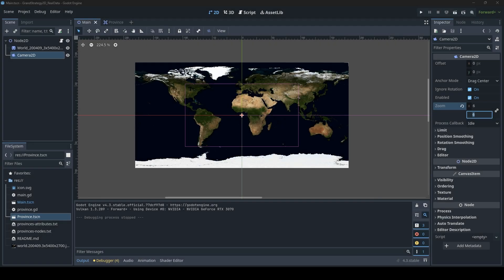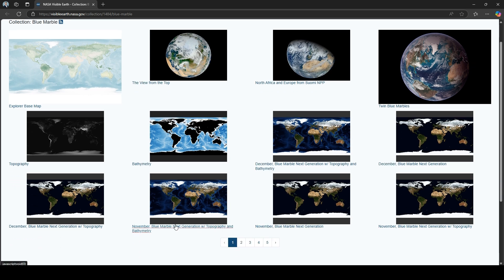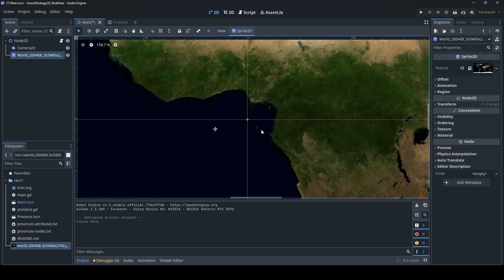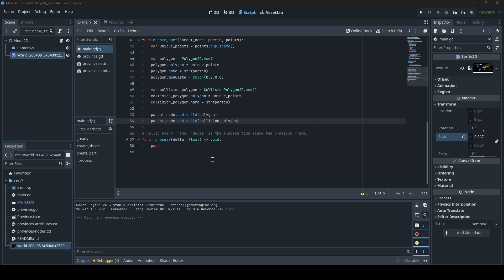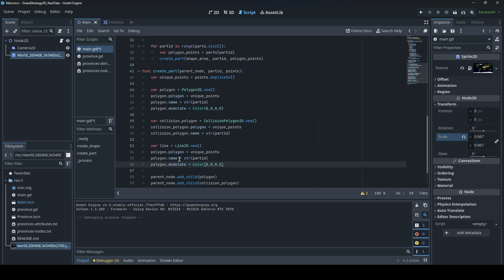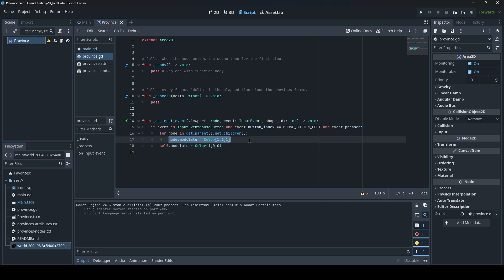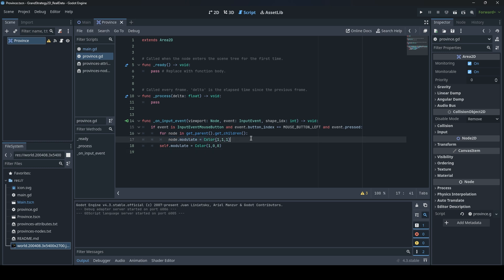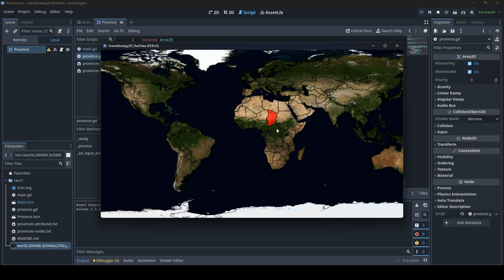How to implement Grand Strategy graphics and region borders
Second instalment on a Tutorial on how to make a 2D Grand strategy game map in Godot.